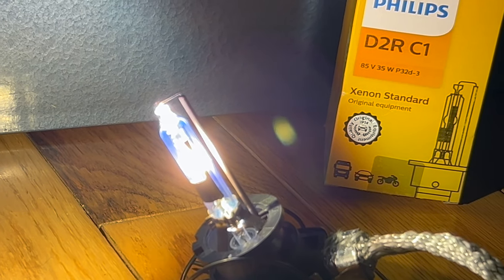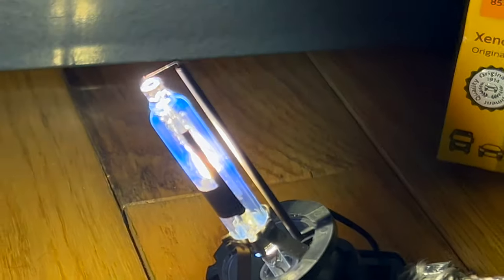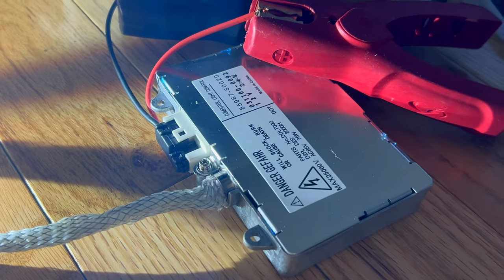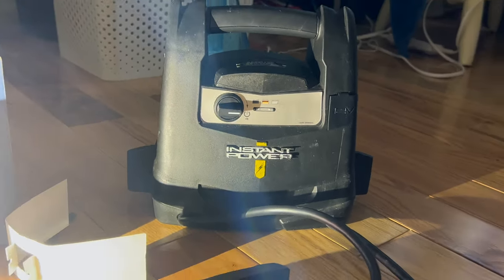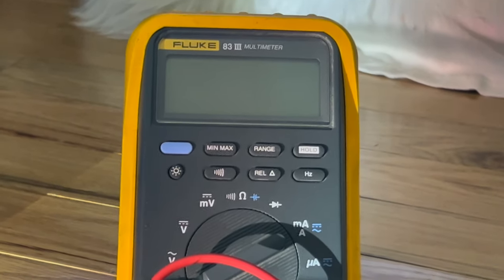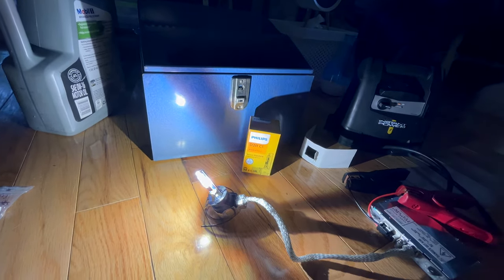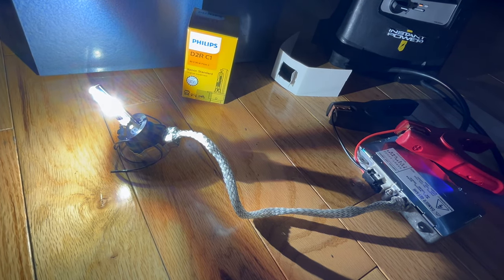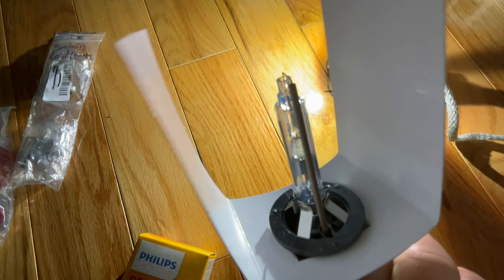D2R HID Automotive PHILIPS C1 Bulb & Ballast Digital on 12AGM battery / 4200K color temperature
I pull this kit out of storage to test my hook up skills periodically. These were originally purchased for our 2005 Prius II but we sold that car to Allan, so I have these & the spare ballast to play with periodically to test my rapid hook up skills & memory. Its a brilliant 4200K color temperature light emissions from a fuzed quartz bulb filled with xenon gas, mercury, sodium, & a few rare earth oxides that form the spectral emission range each by emitting their own spectra of light color photon emissions in every direction like a welding arc, also rich with UV so I wear my laser safety glasses when playing with this kit for 10 min every few months or so.